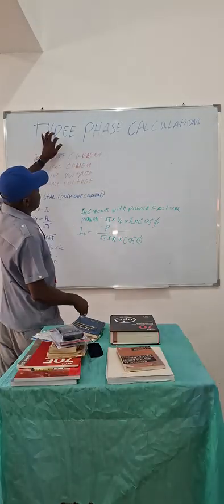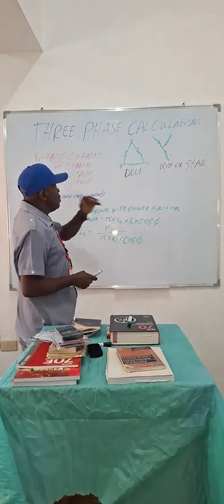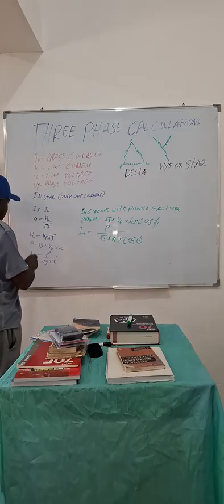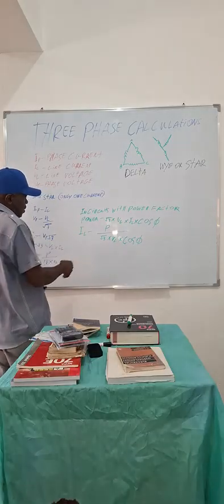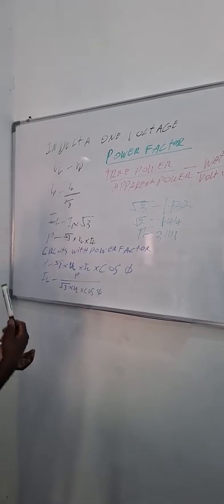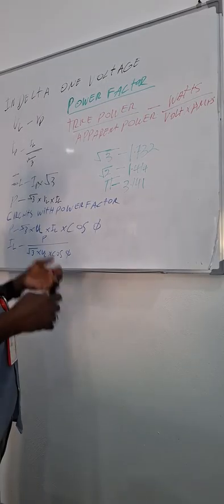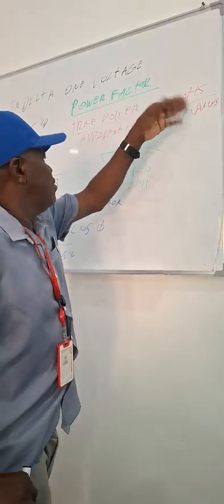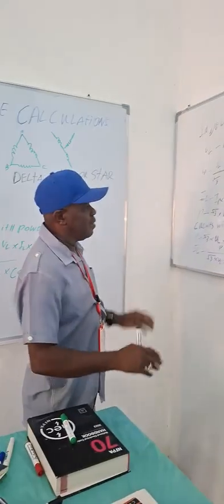3-Phase Electrical Formulas Explained | Star & Delta Connections for Electricians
In this video, we break down important 3-phase electrical formulas used in the electrical industry. This lesson covers both Star (Wye) and Delta connections, phase voltage, line voltage, phase current, line current, power factor, and key electrical constants every electrician, engineering student, and aspiring technician should know.

This lesson is especially useful for:
 • Level 3 & Level 4 electricians
 • Engineering students
 • Apprentices
 • Persons preparing for electrical exams
 • Anyone learning industrial electrical systems

Topics covered:
✔️ Star (Wye) Connection
✔️ Delta Connection
✔️ 3-Phase Power Formulas
✔️ Power Factor Explained
✔️ Line Voltage vs Phase Voltage
✔️ Line Current vs Phase Current
✔️ Root 3 Formula (1.732)
✔️ Pi Constant (3.141)
✔️ Transformer, Motor & Generator Calculations
✔️ Electrical Exam Preparation Tips

Understanding these formulas is critical when working with:
 • 3-phase motors
 • Transformers
 • Generators
 • Industrial electrical installations
 • Commercial electrical systems

Always continue studying, practicing calculations, and learning the trade the right way.

📚 Recommended Study Materials:
• JS 316 Electrical Code – Available at the Bureau of Standards Jamaica

📲 Follow Sparky Electricians Jamaica:
Facebook: Jamaica Master Electricians Alliance